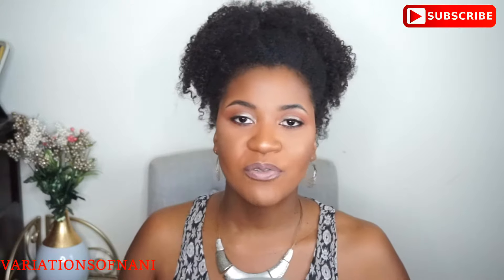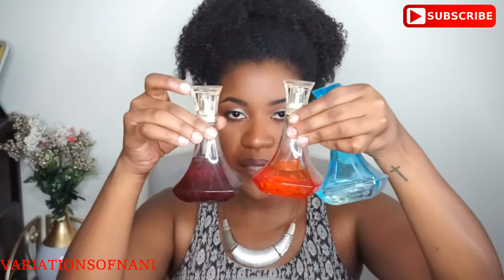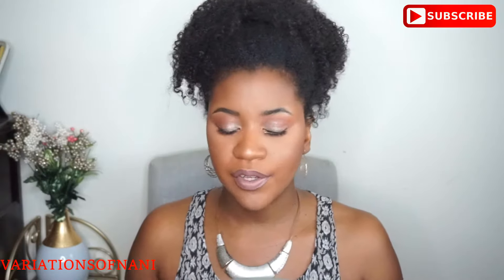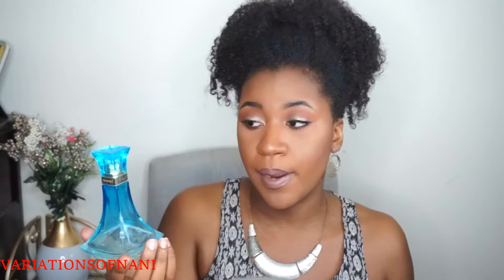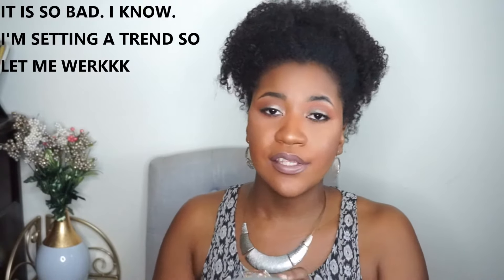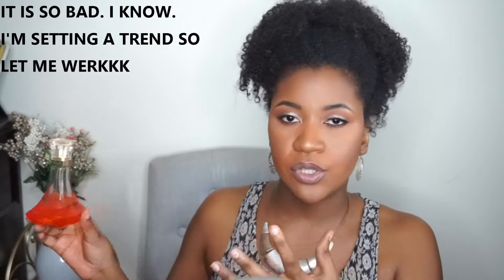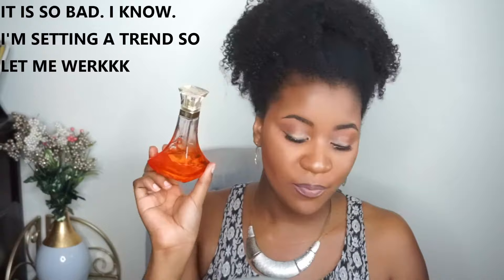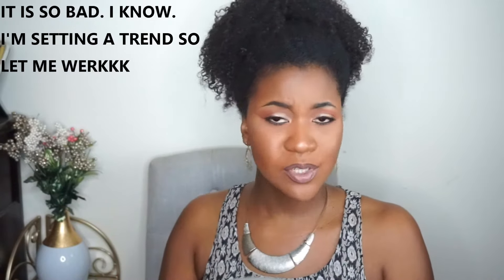HOW TO SMELL GOOD: Beyonce Heat Perfume For Women Fragrance Review & Comparison | Variationsofnani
In honor of Beyoncé On The Run 2 tour with husband Jayz, today's video will be me comparing 3 of my Beyonce Heat collection perfumes.

Before you go...Help me get this video to 100 likes. Stay blessed!

Ephesians 3:20

PUBLIC SERVICE ANNOUNCEMENT:

I know the lipstick stain on my teeth is bad y'all...and it had to be brown too but I wear glasses so when I film I can't see so I hope my embarrassing moment has uplifted your spirit.. lol I am crying inside!!

Beyonce Heat (BLUE):

Beyonce Heat Rush (ORANGE)

Beyonce Heat (RED)

Get $5 OFF your first order of $15 or more at ColourPop